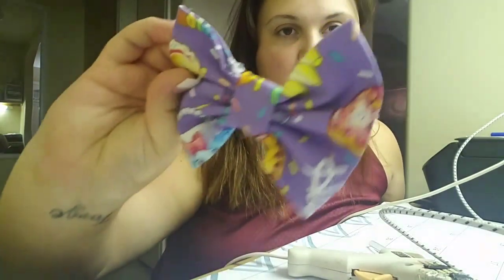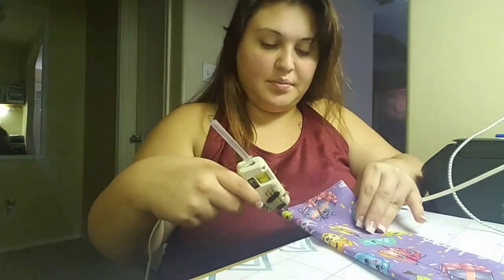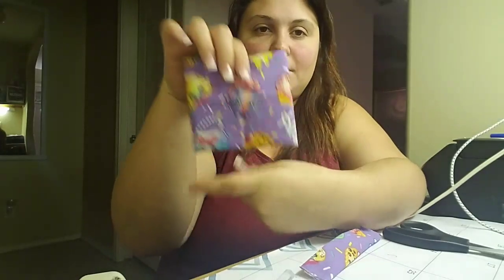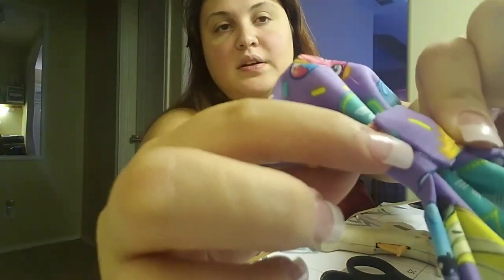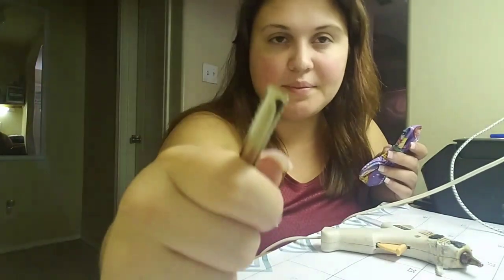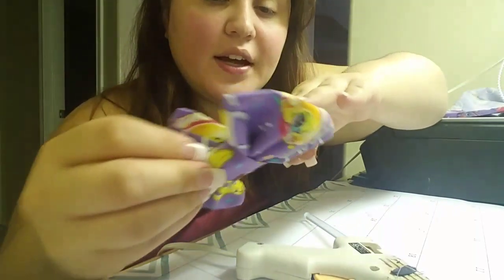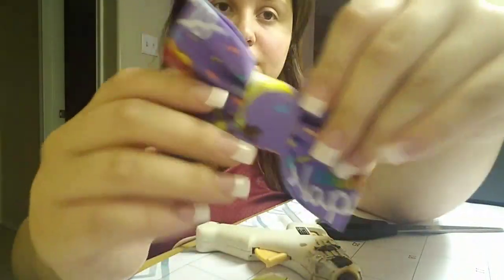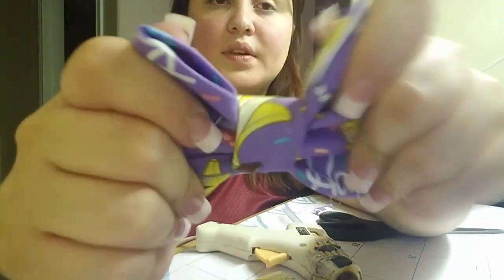How to make a fabric bow (No Sew) For Beginners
Super fun and easy way to make a fabric bow for your little ones!